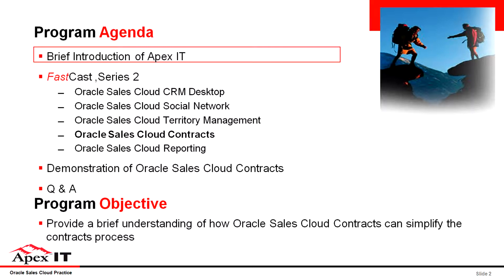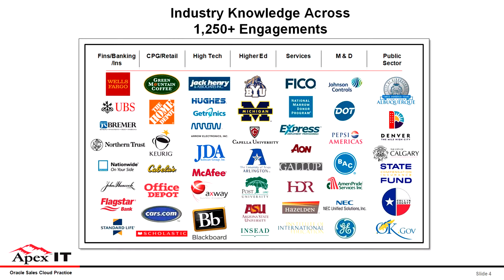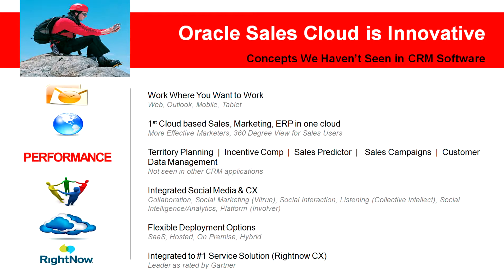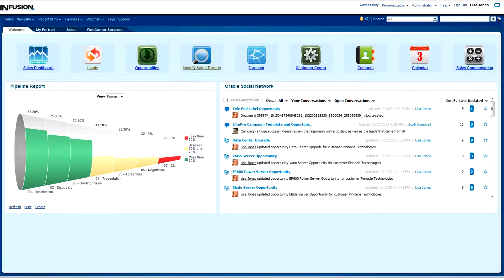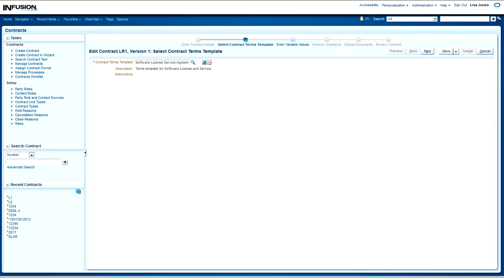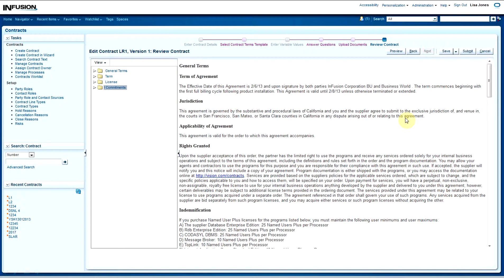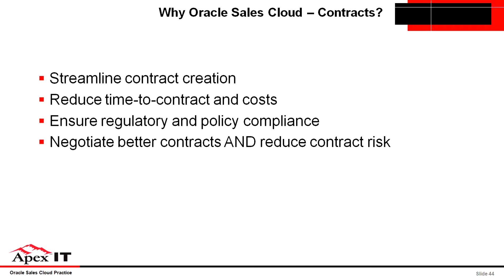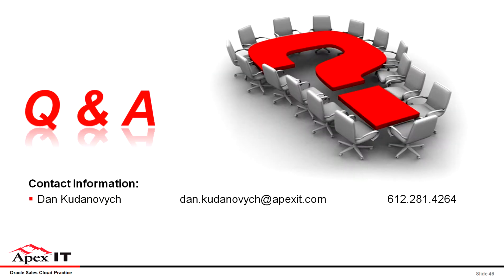Oracle Sales Cloud Contracts FastCast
A short webinar that provides a brief understanding of how Oracle Sales Cloud (Fusion) Contracts can simplify the contracts process.